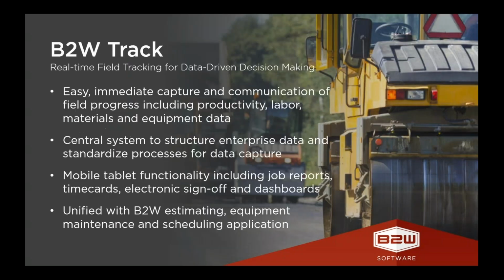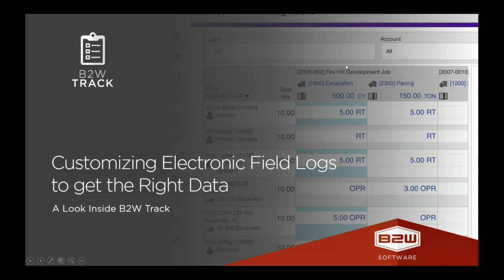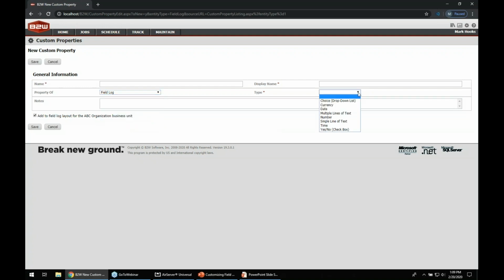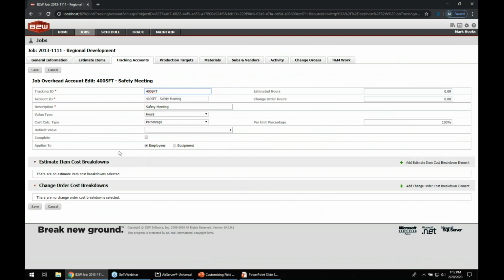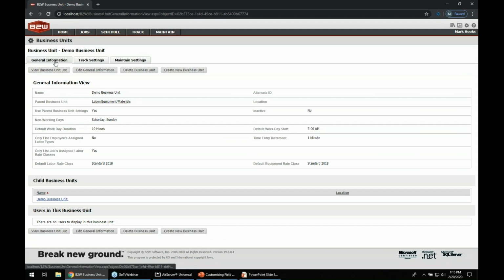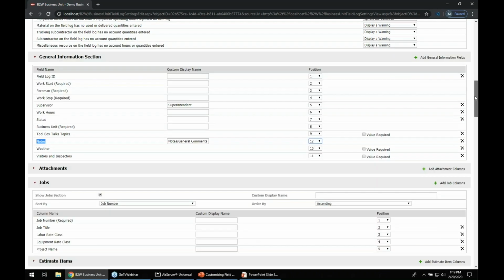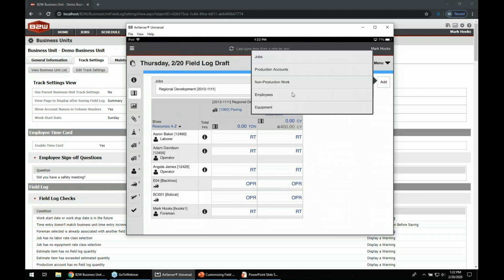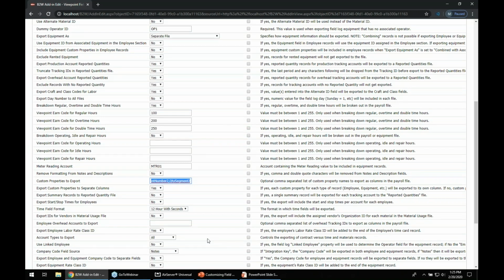Webcast – Customizing Electronic Field Logs to get the Right Data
Customizing field logs makes it easier and faster to capture the right data. Learn how to modify the design and content in B2W Track to get the most out of daily logs by creating custom properties, adding and removing fields and renaming values.

Join B2W Software Senior Solutions Engineer Mark Hooks to explore this topic and take an insider look at B2W Track.